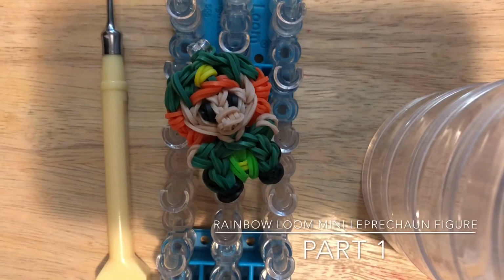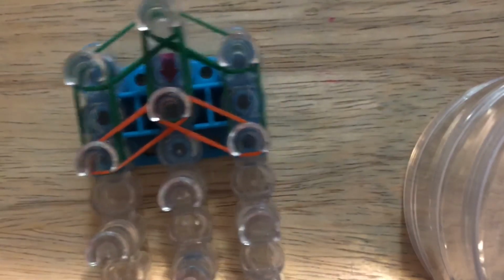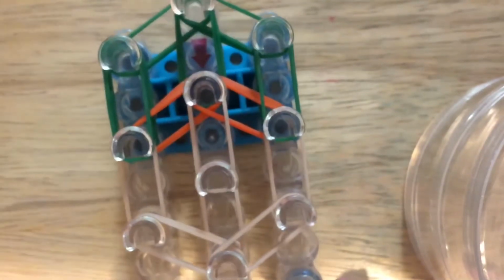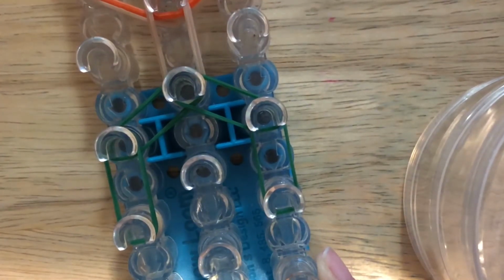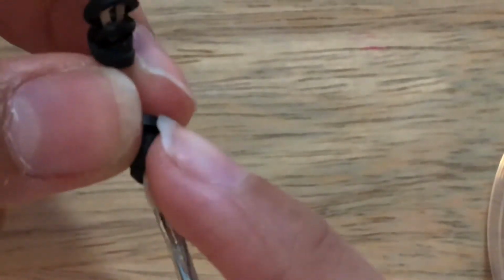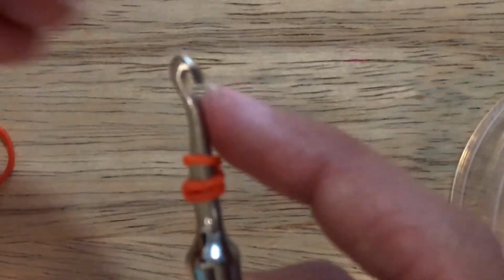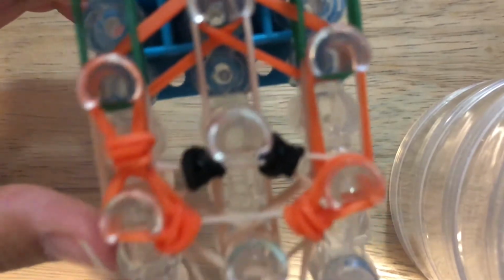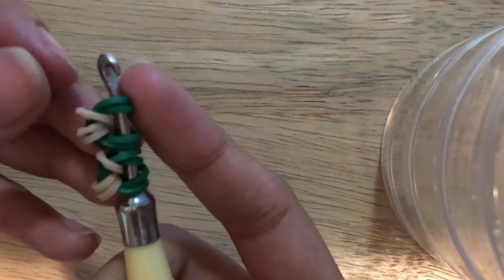Rainbow Loom Mini Leprechaun Figure Part 1 || Minion Loomer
Hi everyone welcome back to another video today I will show you all how to create a rainbow loom mini Leprechaun Charm designed by me!!!
If you make this be sure to tag me on Instagram and use the hashtags
Rainbow Loom Instgram Account: @minion.rainbowloomer

Spam/Editing Instagram Account:
If you want to be notified on when I do more tutorials br sure to:
To my channel and click the 🔔bell to become notified on when I make a new video!!!

Bye!!!👋
-Minion Loomer